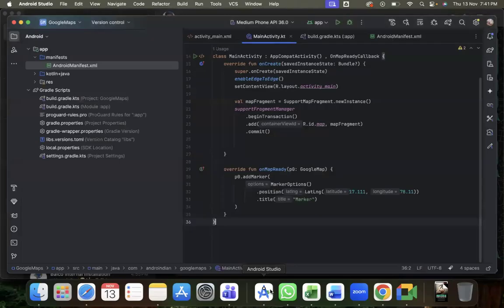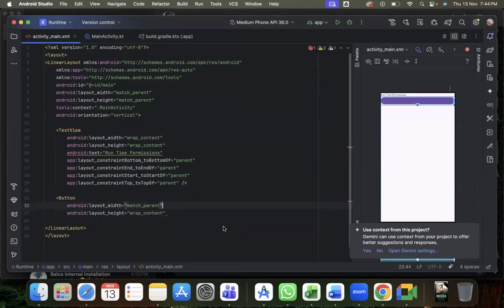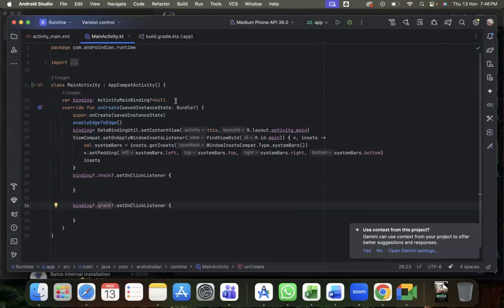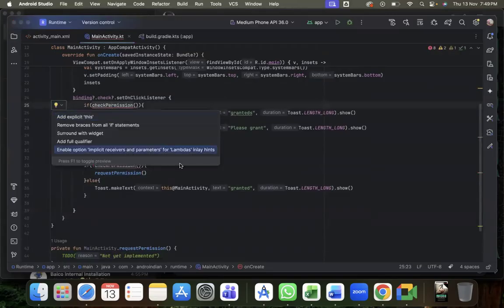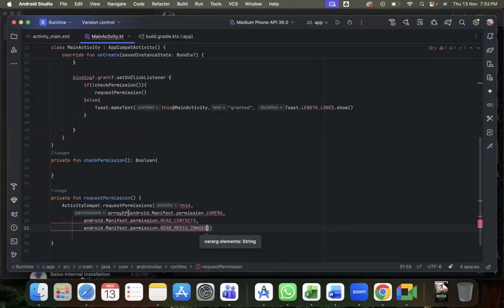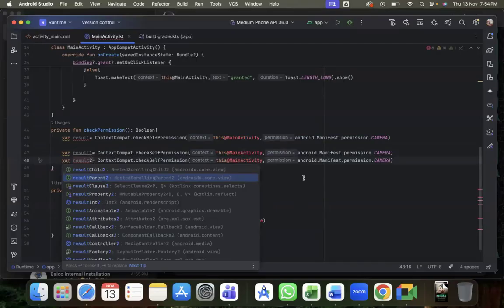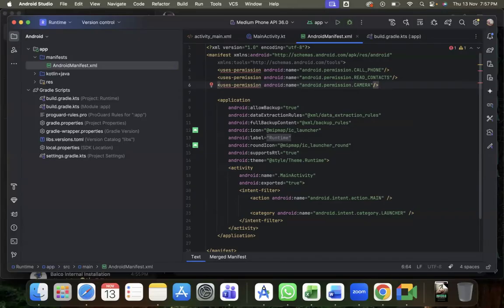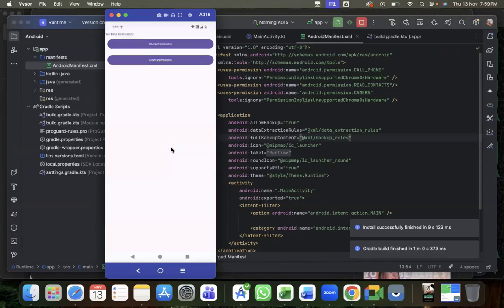Android 16.36- Run time Permissions Android Tutorials | AndroIndian